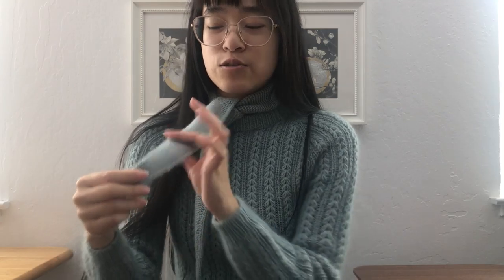Yarnquisitions Podcast Ep.31: new apartment + wips with demon holes: sycamore, kerr, ingrid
sorry that it’s been so long! kind of hard to find a place to film thats not a mess lol

fo

sporty knit skort test knit by @handmadebyflorence
soooo close to release day!
using colourmart 4ply merino held double
3.5mm needles

wips

petiteknit
june top light
using kfo pure silk in ice blue/isblå
2.5mm needles

sycamore sweater
using (MC) jcrennie supersoft in ugie pearl, jc rennie supersoft cashmere in powder blue, drops brushed alpaca silk in morning mist and
(Stripe) drops flora in white and white fog, drops brushed alpaca silk in morning mist
4.5mm needles

ingrid sweater
using drops lima in petrol mix
4mm needles

kerr sweater test knit by @the.creabea
using (MC) jc rennie supersoft cashmere in powder blue held double
(CC) lopi einband in navy 0118 held double
3.5mm for stockinette and 4mm for colorwork

yarn acquisition
explorer knits + fibers
suri alpaca in fiadh from the ireland collection 2.0